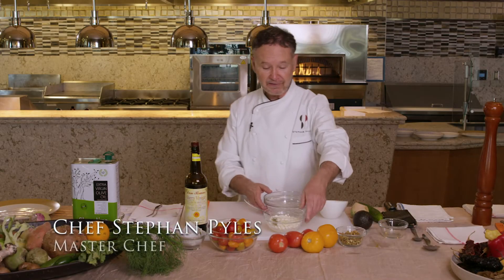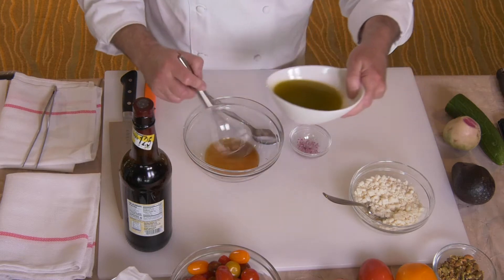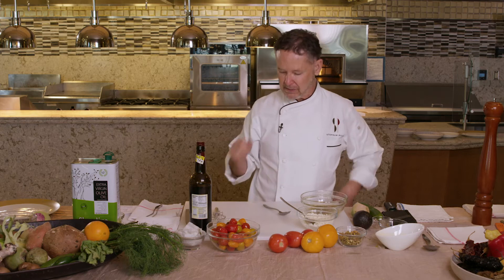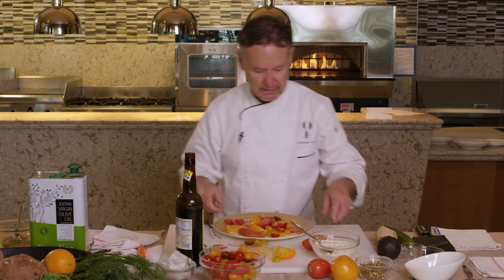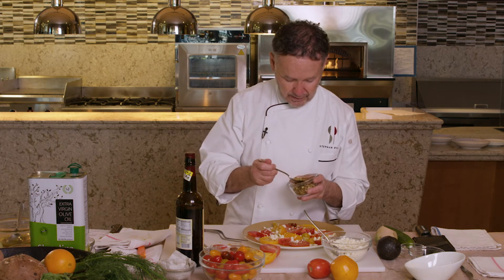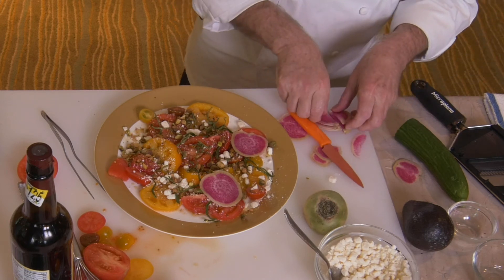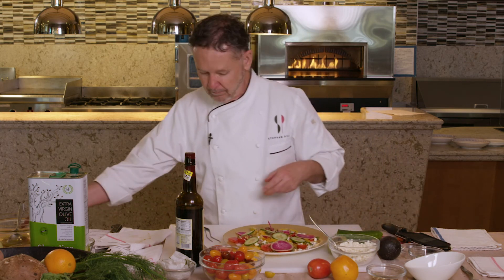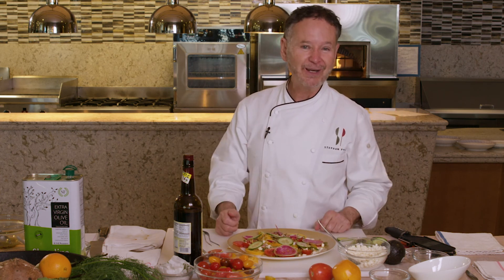Cooking with Chef Pyles: Tomato Salad